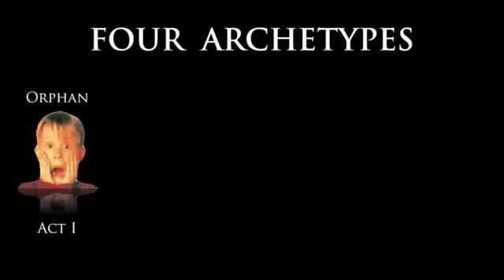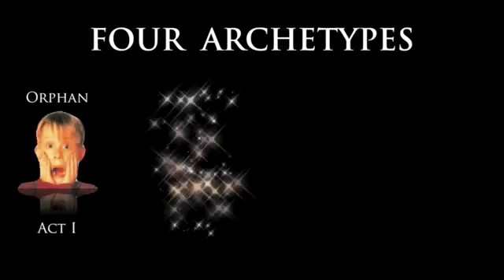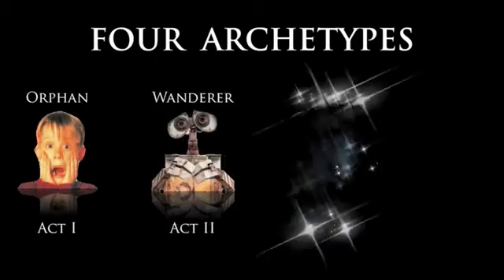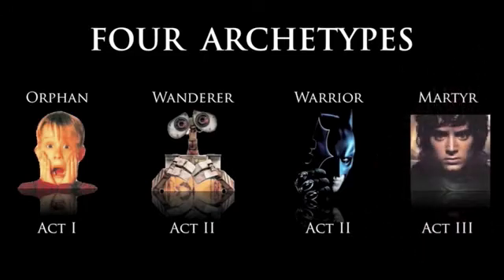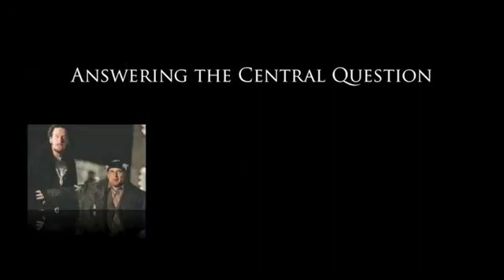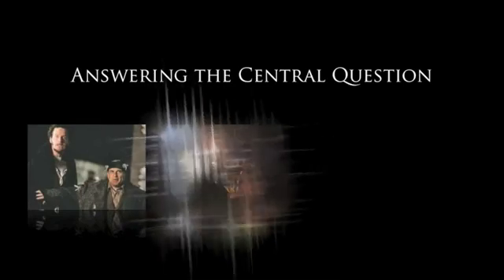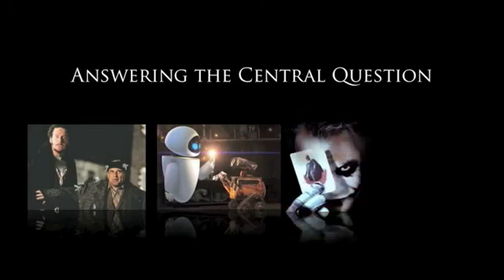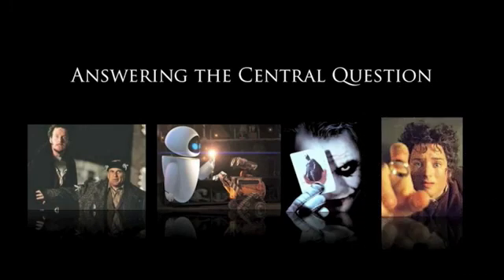Contour for Mac Tutorial II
Learn the secrets of the highest grossing films of all time with Contour for Mac by Mariner Software!   Visit us online at Marinersoftware.com!